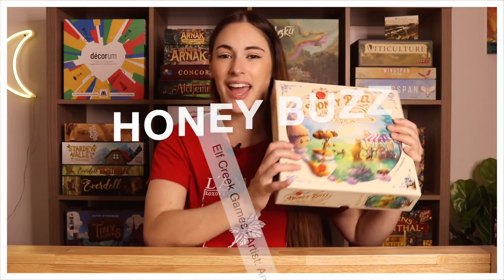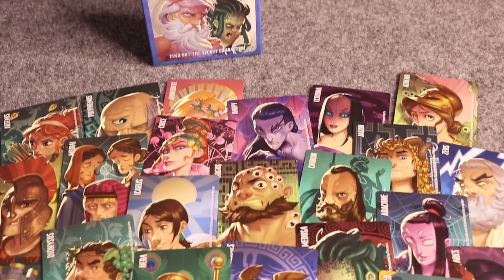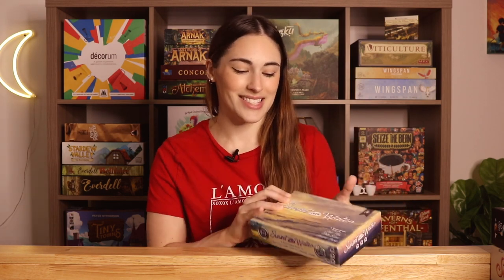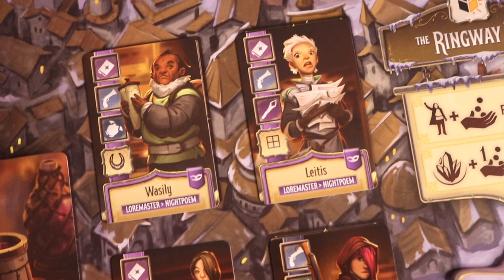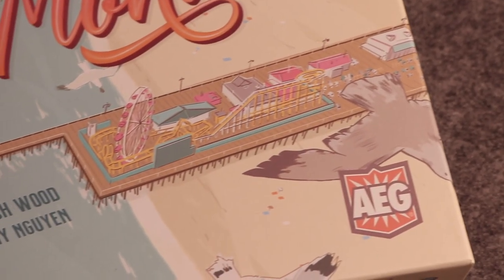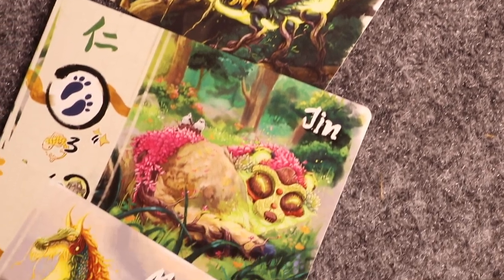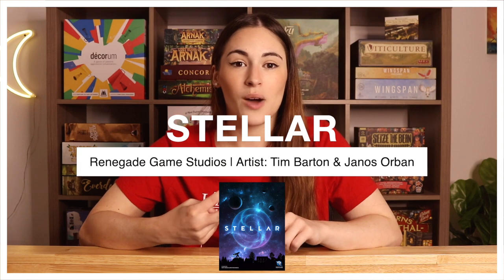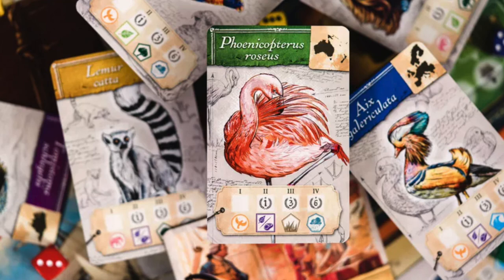10 board games with amazing/beautiful art! | MY FAVOURITE ART IN OUR BOARD GAME COLLECTION!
Hey friends! It's time for another list! Today we aren't talking about the gameplay, we are diving into the art! Art in a board game is a lot of what draws us into board games. It is what sparks our interest and makes us look into a board game more. Art is so important, so let's chat about some of my favourites! Hope you enjoy!

CHAPTERS
00:00 intro
01:52 #1
03:13 #2
06:36 #3
08:09 #4
09:56 #5
11:26 #6
12:55 #7
15:20 #8
16:12 #9
18:10 #10
19:16 5 I want to add to my collection
23:45 outro

✿ Want more of this? More of the garden? ✿

✿ Want to collaborate or work together? ✿

✿ Interested in a game I talked about? ✿
Be sure to check out your FLGS (Local Friendly Game Store), check out the publishers website or look up an online game store in your country!

Camera - Canon EOS 80D or Sony A5100
Microphone - Movo WMX-20 Wireless Lavalier Microphone
Background Shelf - Ikea Kallax in Walnut
Game Table - The Jasper Table by BoardGameTables.com